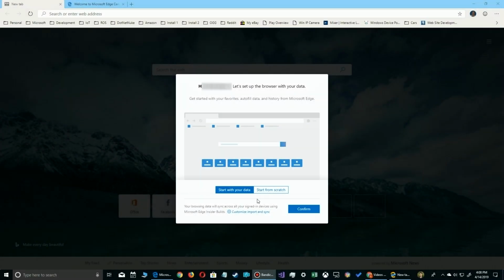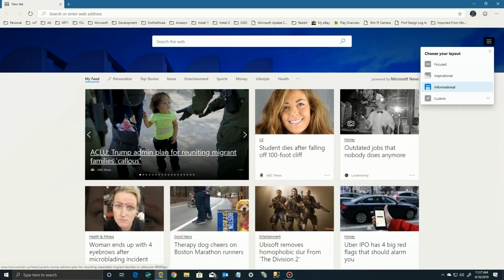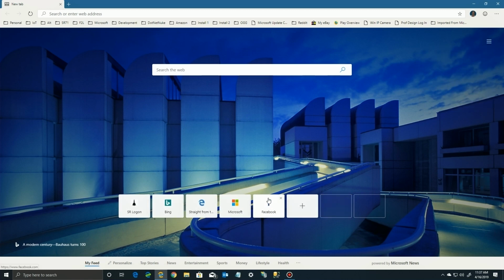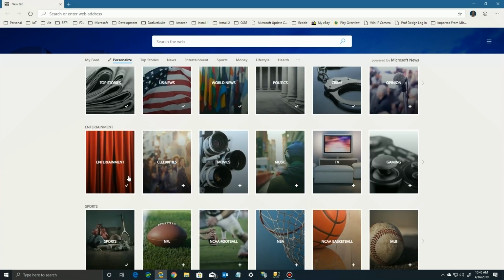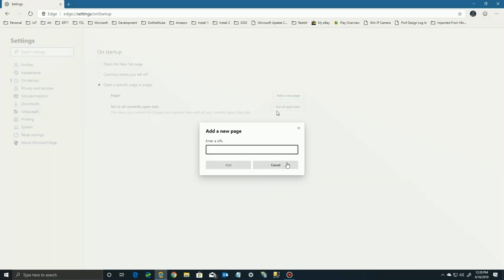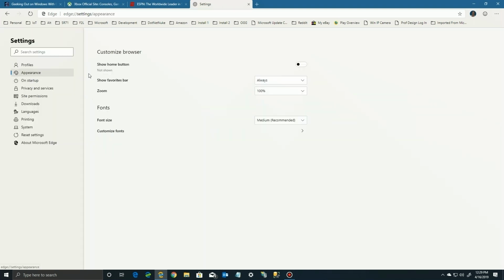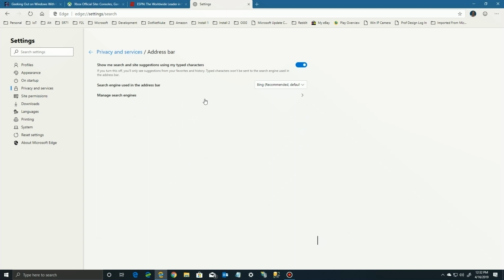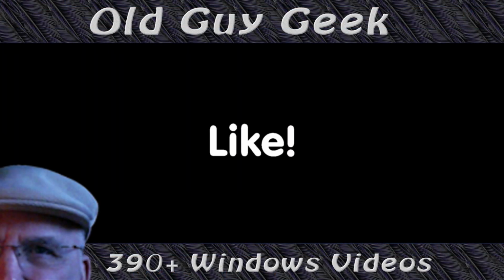Edge Chromium Welcome Screen Setup and Advanced Settings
The new Edge Chromium has a couple of default settings for your Welcome screen and many more settings for all of it's operational features.

Here's how to go through setting up your Welcome Screen with it's options and then how to go into some of the more important settings including how to change your default search engine.